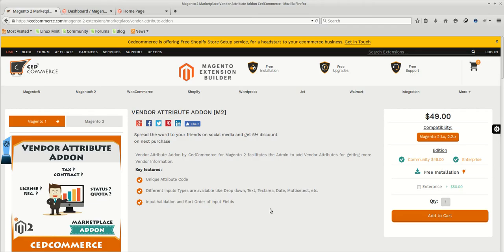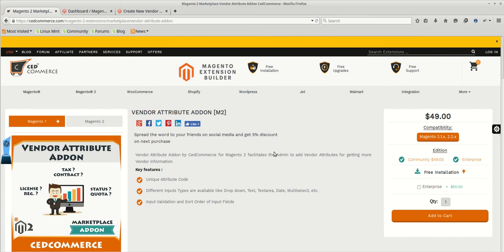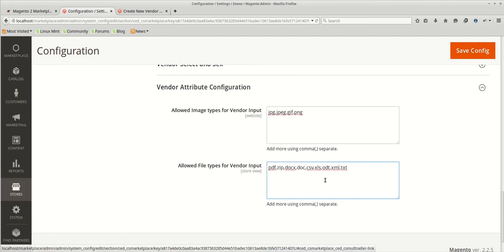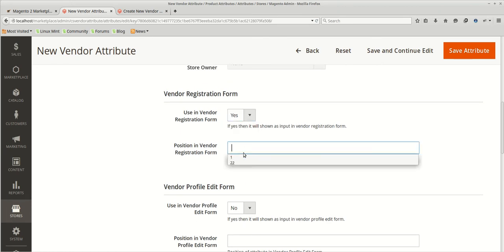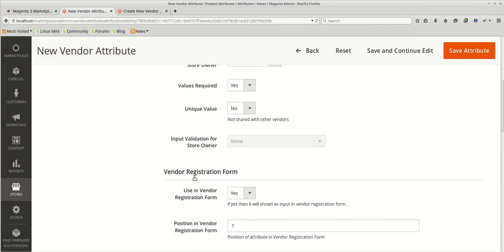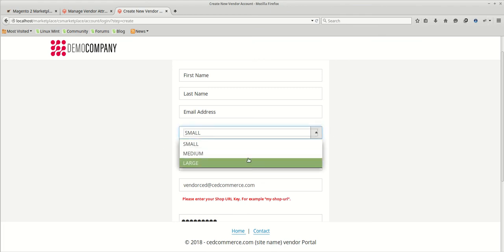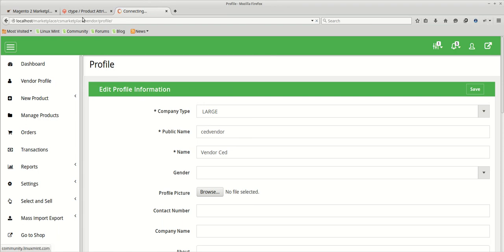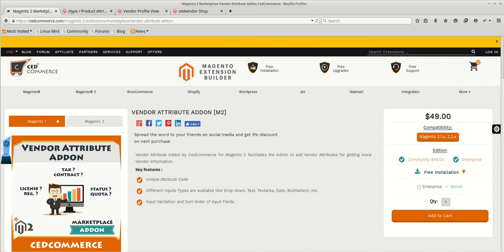Marketplace Vendor Attribute Usage & Management- CedCommerce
This video captures the process that how an admin can create and add up multiple vendor attributes for vendors.

Don't forget to tell how did you find the video in the comment section!